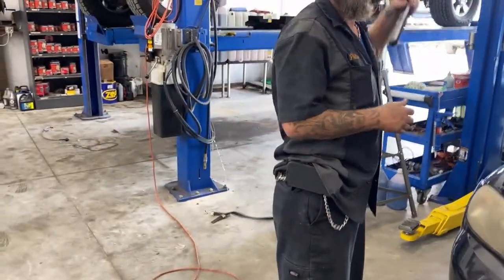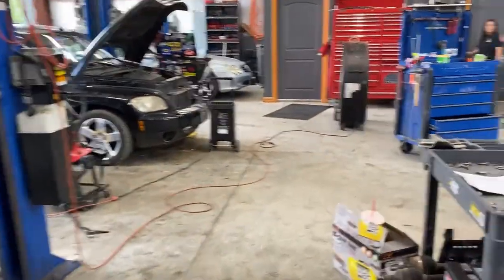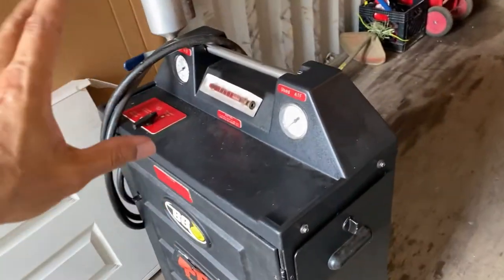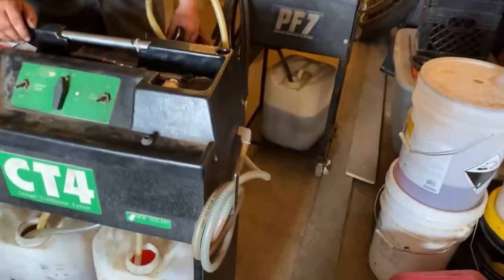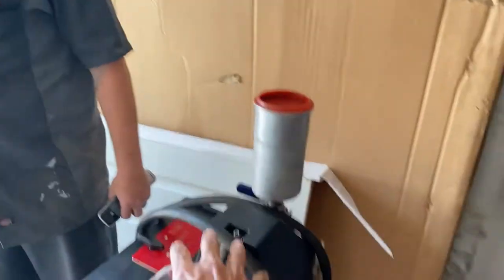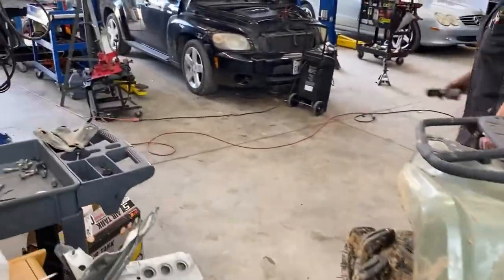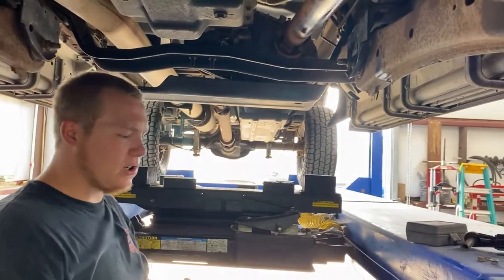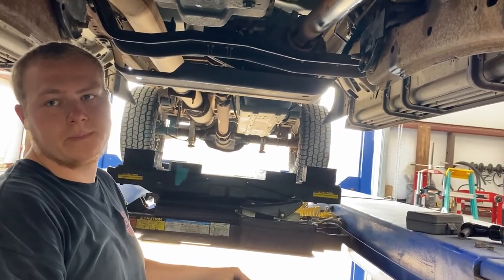BG Services and why your vehicle will love you for it!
BG has, over the years, been perfecting the fluids and service we use on vehicles. In this video we talk about why and how BG servies is far superior to simple fluid changes